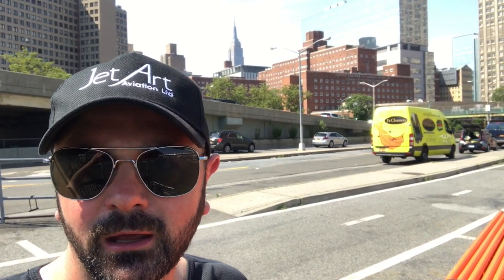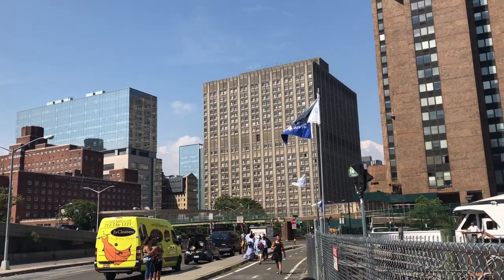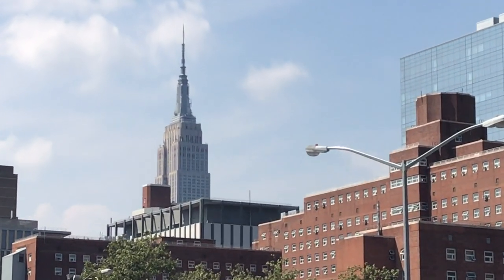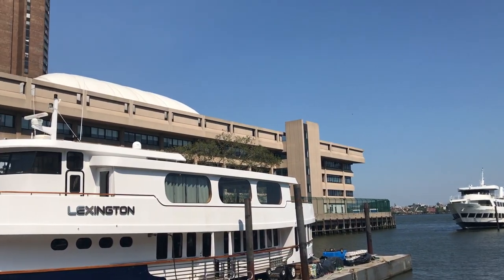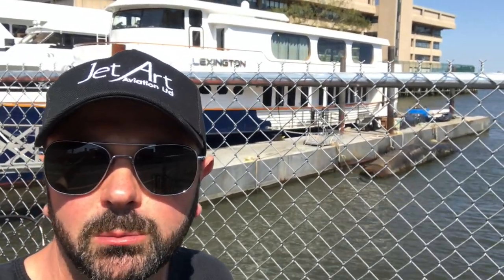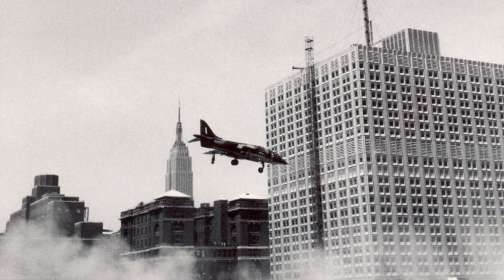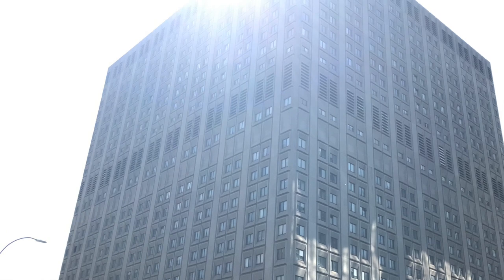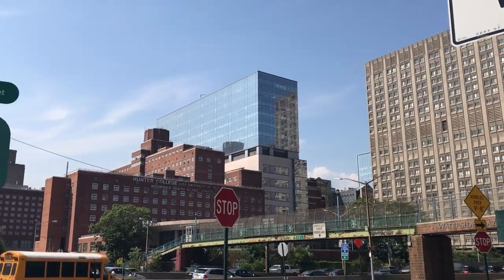Harrier XV741 NYC Landing site - Tom Lecky-Thompson 1969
Visiting Bristol Basin NYC. This is where Sqn Leader Tom Lecky-Thompson landed in 1969 during the Daily Mail Transatlantic Air Race on his way to the Empire State Building.